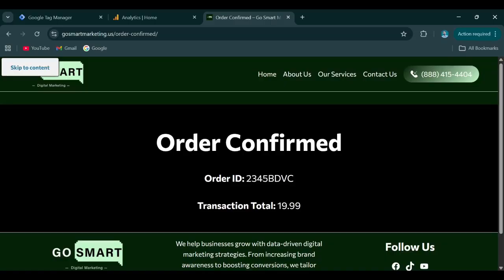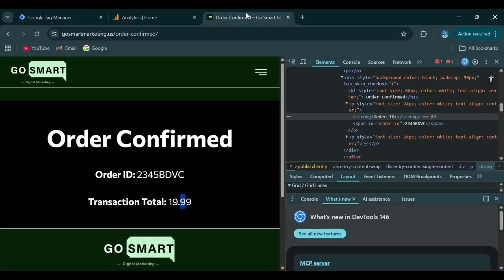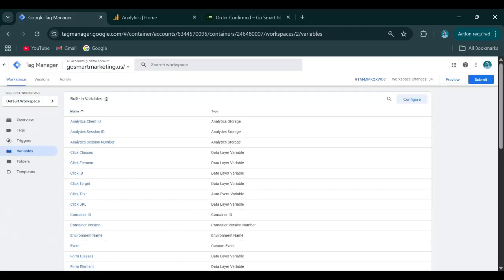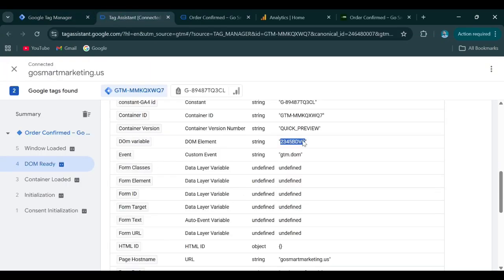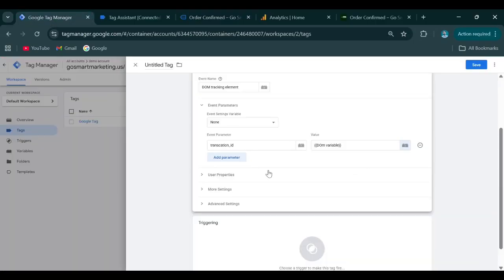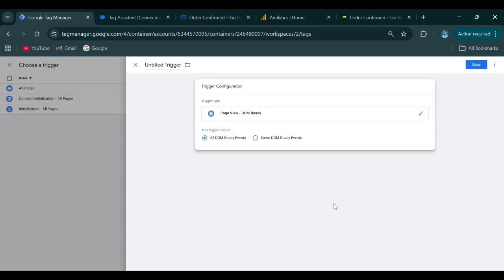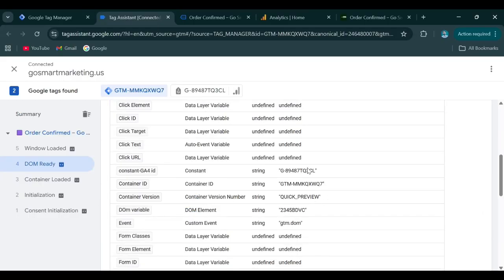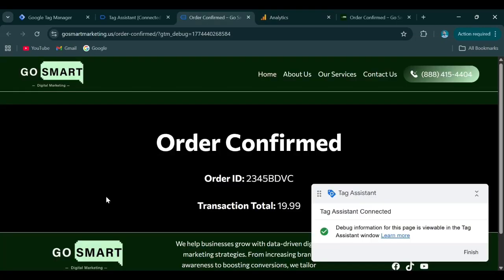How to Scrape DOM Elements Using GTM & GA4 (Extract Any Data from Your Page)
Most analysts track page views and button clicks.
But very few know how to extract REAL data sitting
on the page — like Order IDs, transaction totals,
product names, or dynamic text — and send it to GA4.

That's exactly what DOM Variables in Google Tag
Manager allow you to do. 🔍

In this complete tutorial, I walk you through the
full process of using GTM DOM Variables to scrape
data from any element on your webpage and pass it
as an event parameter to GA4.

✅ What you'll learn:
👉 What the DOM is & why it matters for tracking
👉 How to inspect your page & find the right element ID
👉 How to create a DOM Element Variable in GTM
👉 How to map that variable to a GA4 event tag
👉 Verify everything in GTM Preview & GA4 DebugView

Works for ANY data visible on your page:
✔️ Confirmation pages
✔️ Product pages
✔️ Checkout pages
✔️ Dynamic content

If you're serious about clean, accurate data —
mastering DOM Variables is a skill you cannot skip.

⏱️ Timestamps:
00:00 - Intro
00:30 - What is the DOM?
01:30 - Inspecting page elements
02:30 - Creating DOM Variable in GTM
03:30 - Mapping to GA4 Event Tag
04:30 - Testing in GTM Preview Mode
05:30 - Verifying in GA4 DebugView